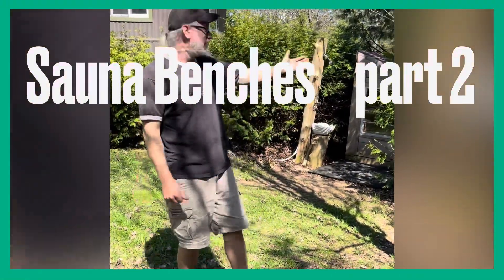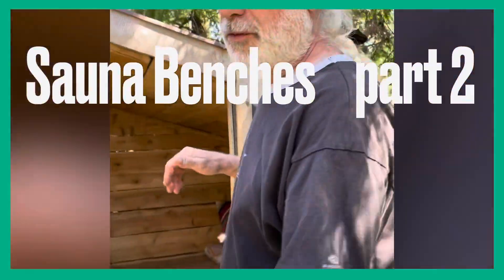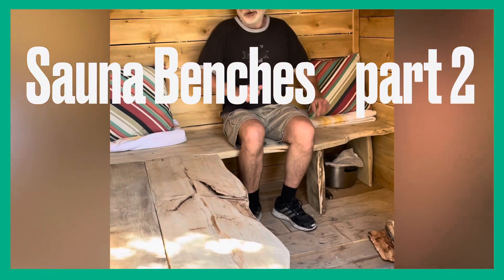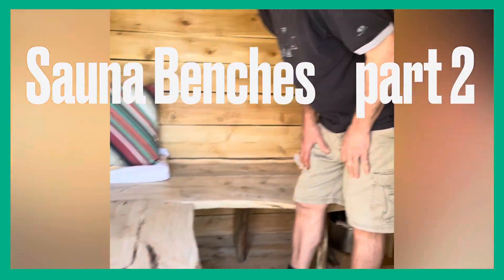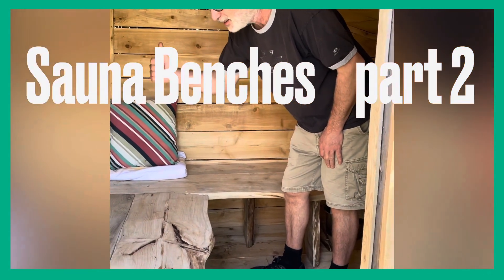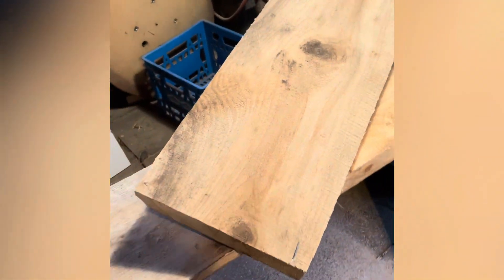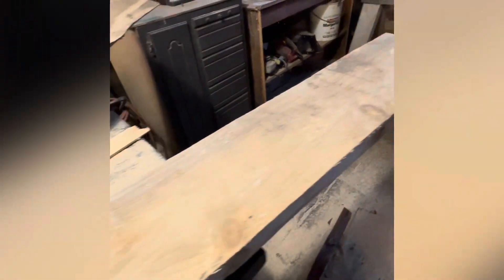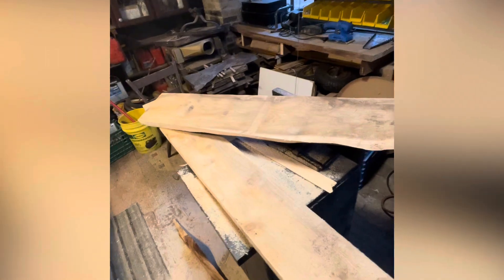Live Edge Cedar Sauna Benches PT. 2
Re-built the sauna benches because the original ones weren’t deep enough. Had to sit so straight up lol. I added 9-10” wide cedar boards behind the original bench boards to make them deeper. Wow what a difference! All about comfort in there.